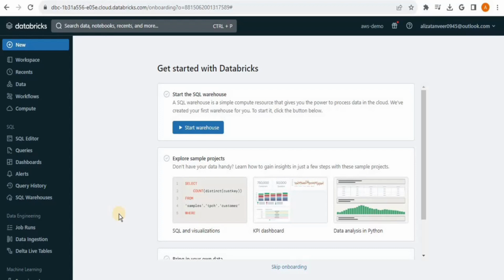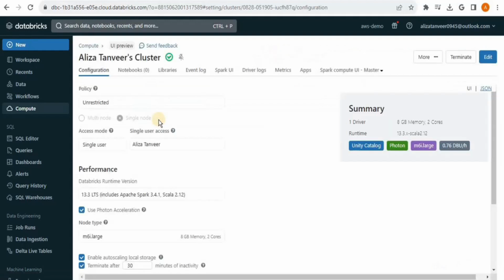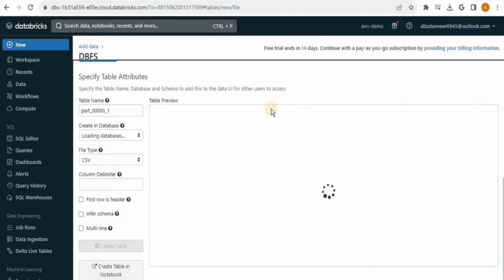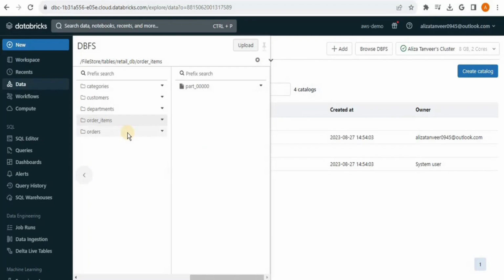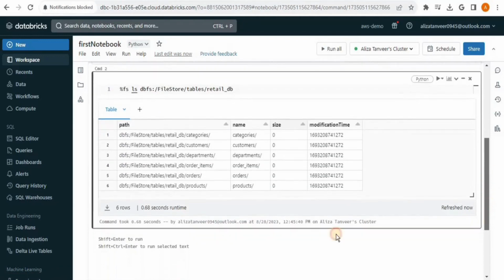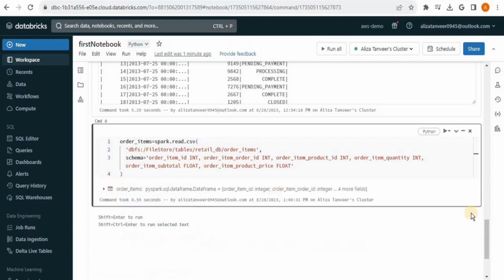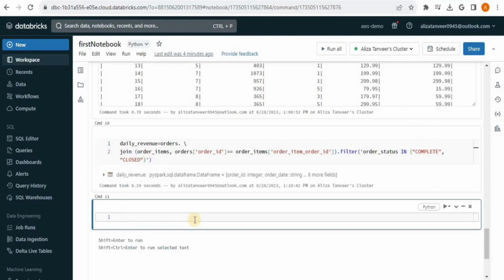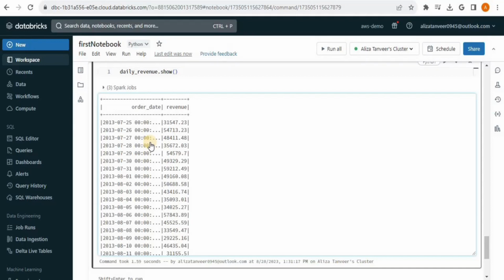AWS Databricks PySpark Project | Learn PySpark on AWS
In this project we will go over the 3 tasks given below to complete the project.

1: Create single node databricks cluster on AWS
2: Upload data using AWS Databricks UI
3: Develop spark application using AWS databricks notebook